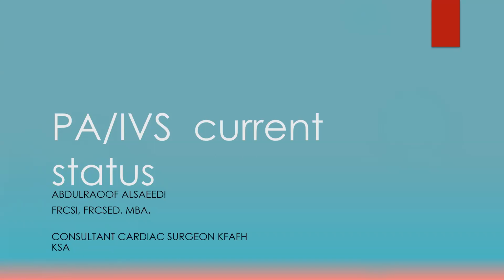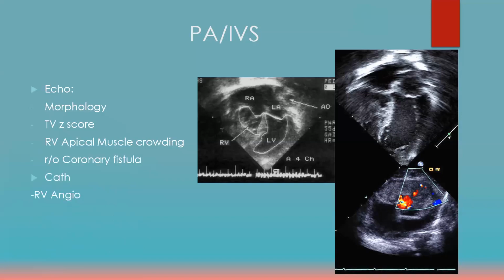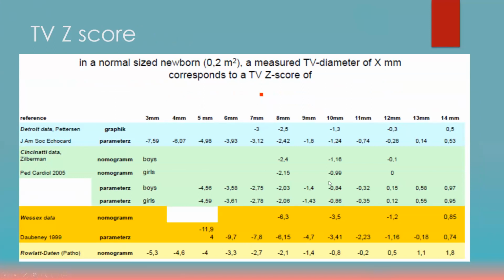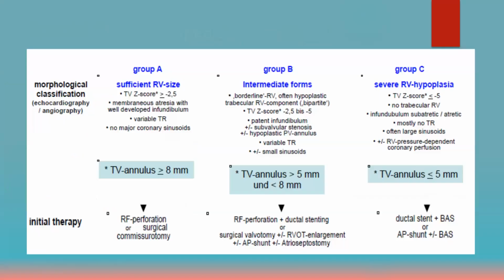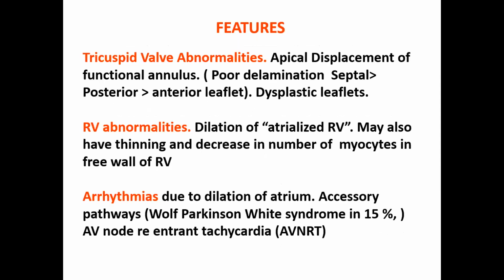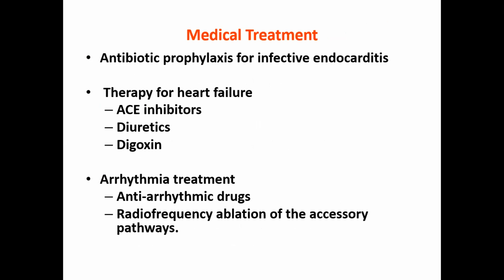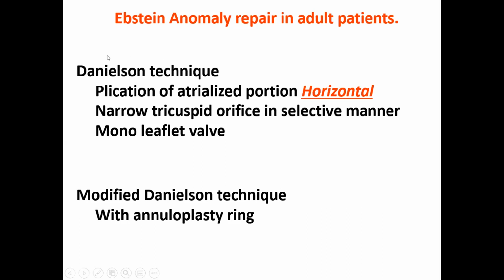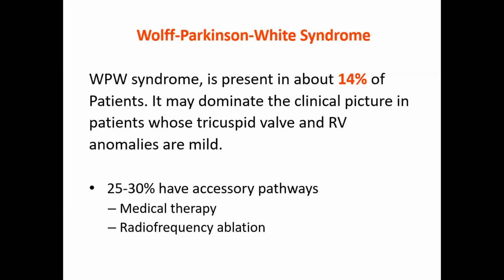Pulmonary Atresia With Intact Ventricular Septum ( Dr. Abdularaoof Alseedi )